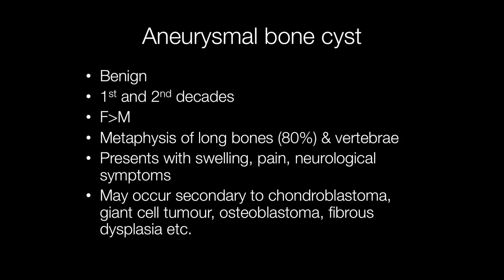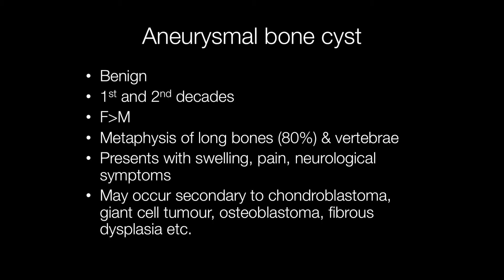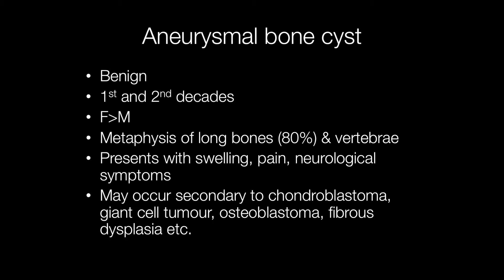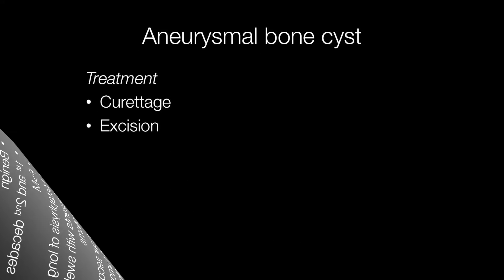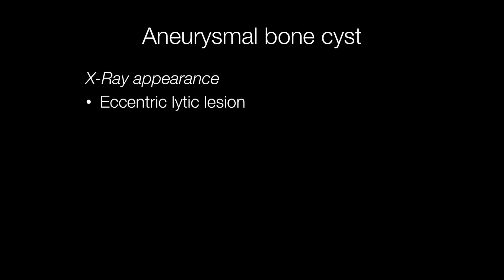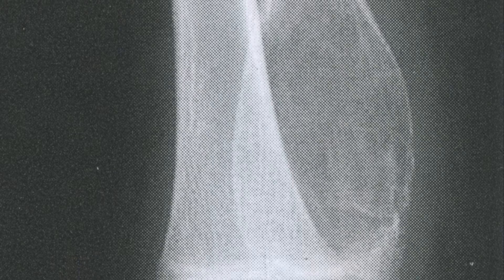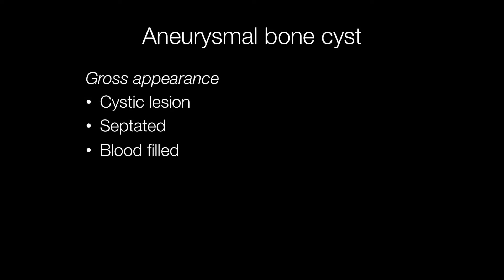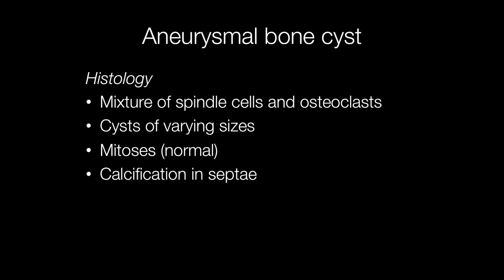Aneurysmal Bone Cyst - Pathology mini tutorial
*Aneurysmal bone cysts or ABCs are benign bone tumours that tend to arise in the 1st and 2nd decades of life affecting the long bones or vertebrae in most cases, although they may arise elsewhere.*
0:00 Intro
0:10 What age do aneurysmal bone cysts arise? where do they occur and what are the symptoms of aneurysmal bone cysts
0:58 X-Ray features of aneurysmal bone cysts
1:07 X-Ray image of aneurysmal bone cyst
1:11 Gross appearance of aneurysmal bone cyst
1:20 Gross image of aneurysmal bone cyst
1:33 Histological features of aneurysmal bone cysts
1:49 Low power histology of aneurysmal bone cyst
2:04 Spindle cells and osteoclasts in aneurysmal bone cyst